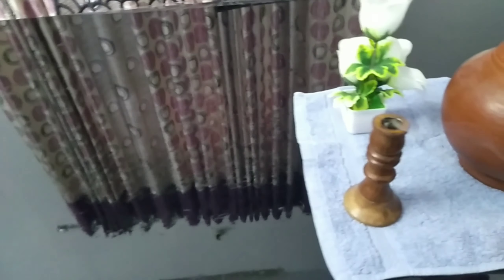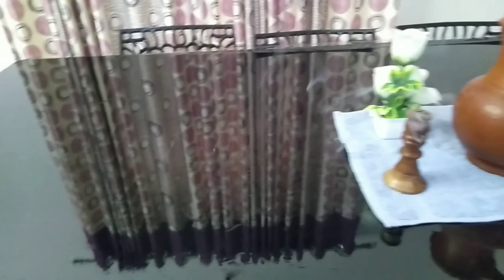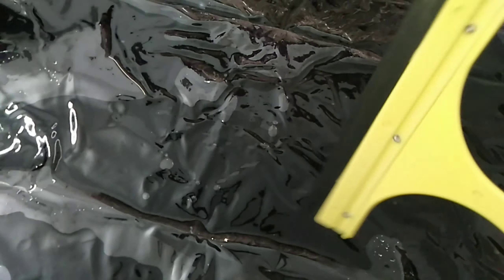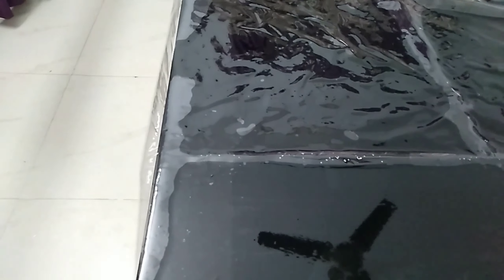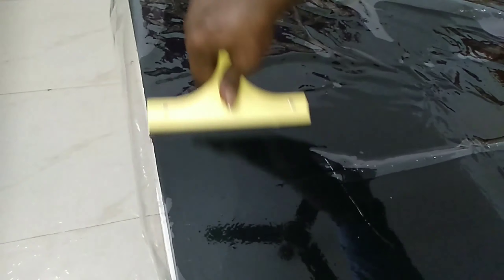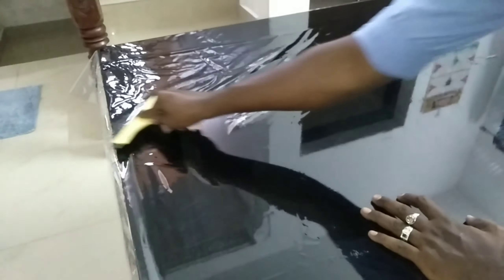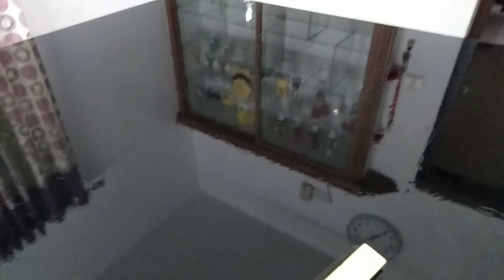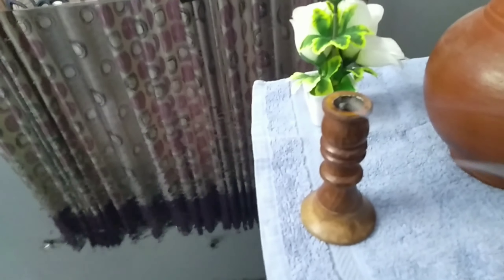ഗ്ലാസ്സ് ടേബിളിൽ ഷീറ്റ് വിരിക്കാം നല്ല പെർഫെക്ട് ആയിട്ട് /How to apply sheet on glass table